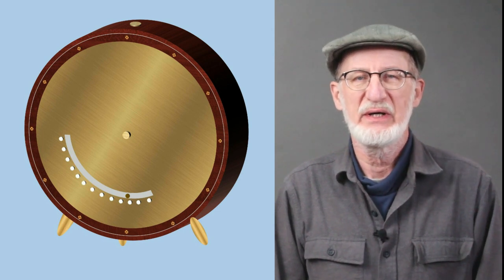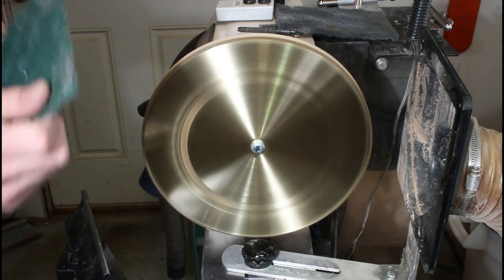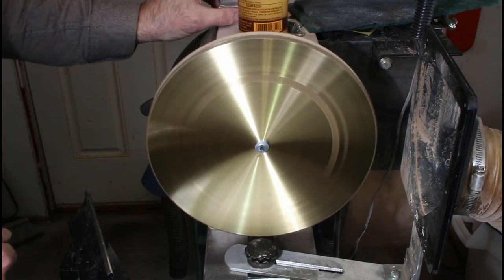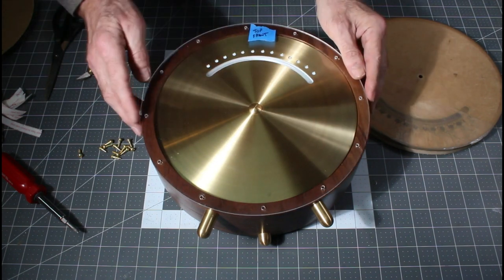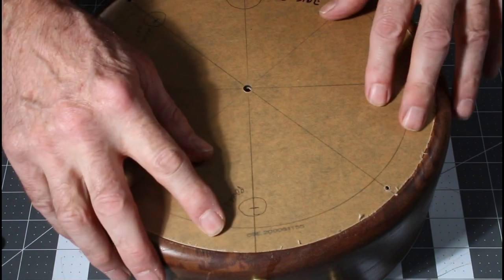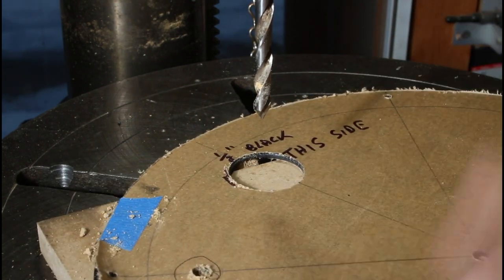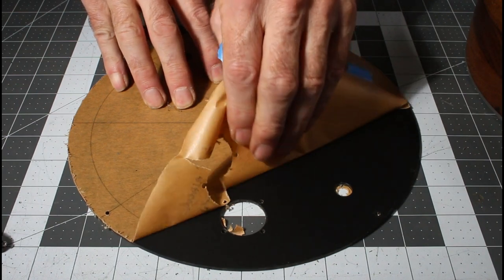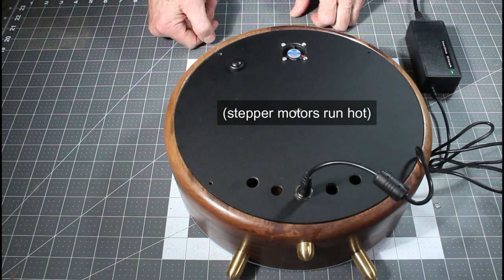Making InclinoClock - part 5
This is one of a series of unique sculptural clocks made in collaboration with my friend Dave Bruckenstein.  We develop the design collaboratively, then I do the build.

Making InclinoClock - part 5.  In which I complete the front brass face, the rear panel and interior wiring.

Here's my playlist of art clocks made in collaboration with
Dave Bruckenstein:

PARTS in this project:
Nema 17 stepper motor
Stepper driver module
24VDC 3 Amp power brick

3pcs 3/8"/10mm Shank Indexable Carbide Lathe Turning Tools Insert Holder Bit Set
5Pcs 3/8" Inch Indexable Carbide Insert cutters with TCMT110204 Carbide Inserts
1/2" Carbide Square End Mill 4 flute
ROUND BAR CENTER FINDER
2" diameter Indexable End Mill with 3 - Tpg32 Carbide Inserts, 3/4" Straight Shank
2" Boring Head R8 Shank 1/2" Carbide Boring Bar Set
3 Spring Caliper set 8" / 200mm - Inside/Outside/Divider